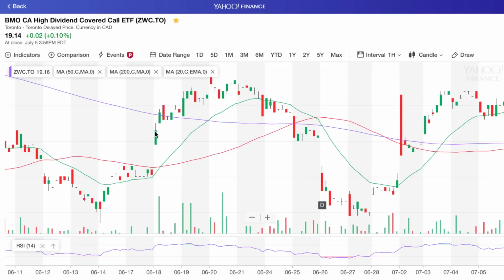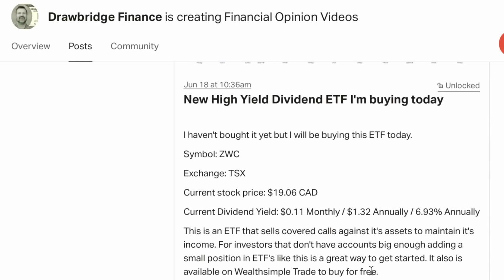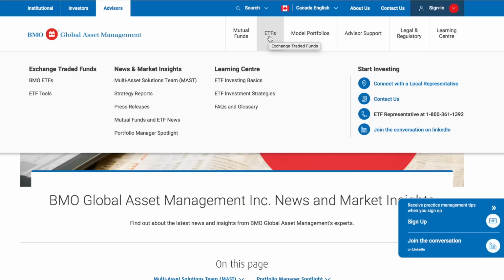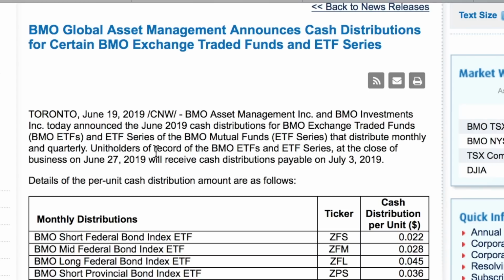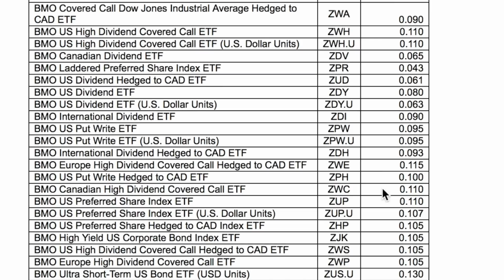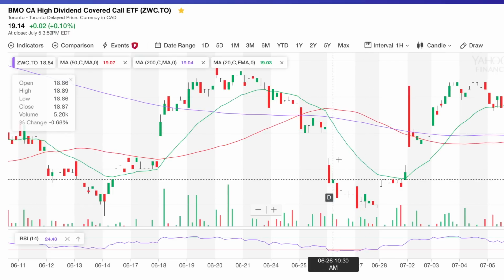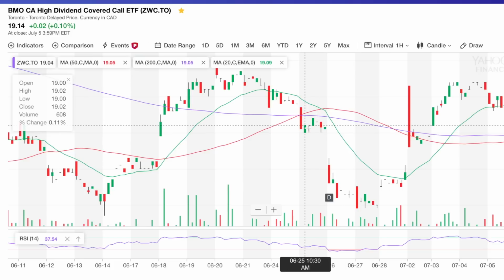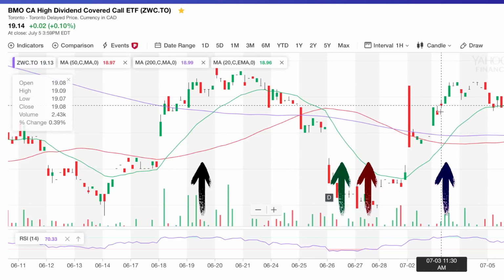Dividends: Important Dividend Dates Explained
Dividend dates can be confusing. I breakdown the dates, where they come from, how they effect our investing and they different types of date events which correspond with dividend investing. Record date vs payment date vs ex-dividend date. I walk through a scenario which looks at the actual dividend paid and what happened on each of the dates surrounding the actual payment of the dividend payment.

Levi Woods